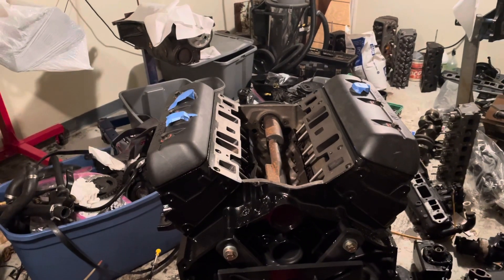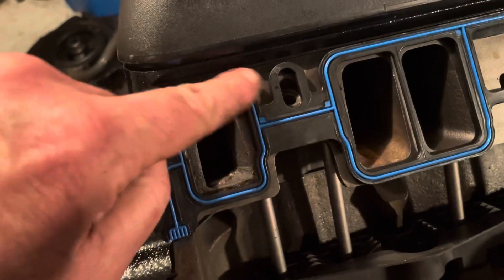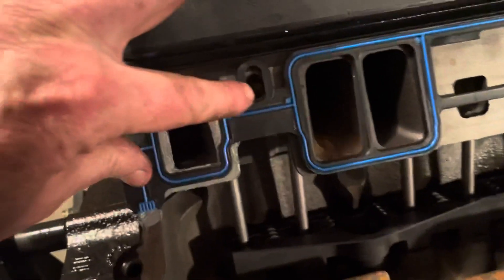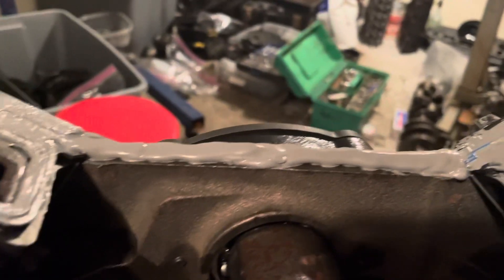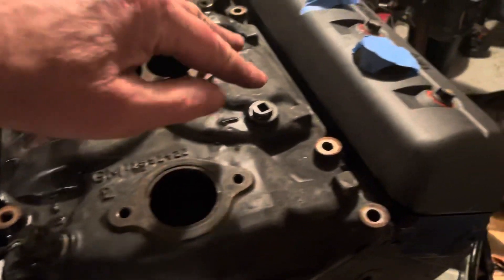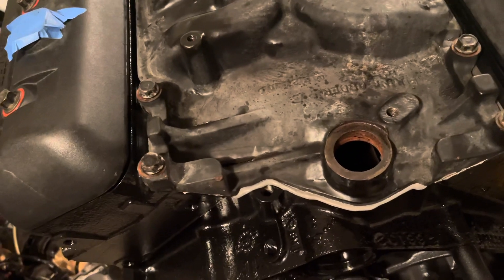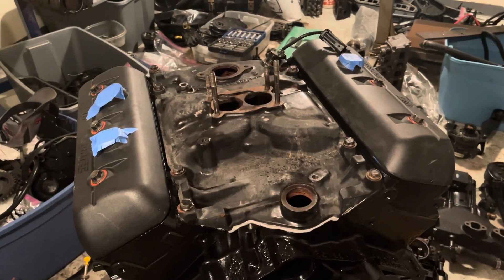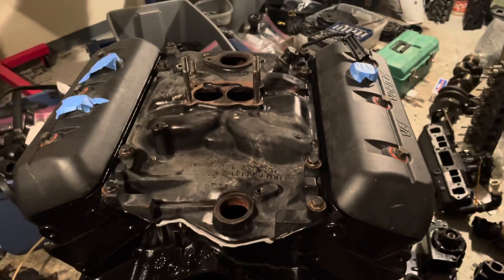Part 10 - Mercruiser 4.3 (2) - Intake Manifold Install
In this video I’m installing the intake manifold on a Mercruiser 4:3 V6 engine. The video shows that I should have used studs to help guide the intake straight down. Next time studs will be used. Near the end of the video I’m realizing I’ve made a mistake. I’ll let my viewers call me out on it in the comments.